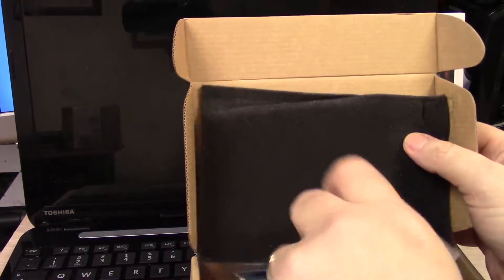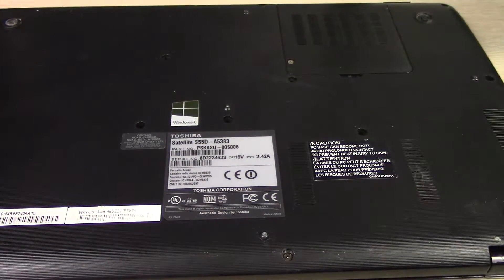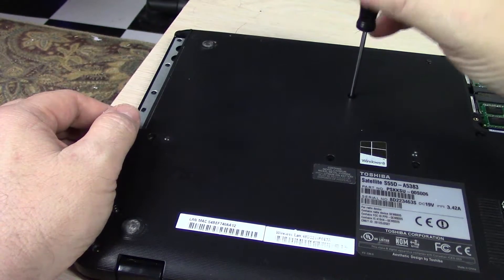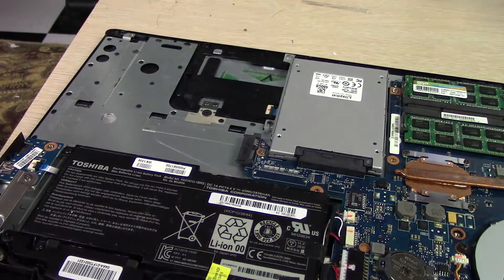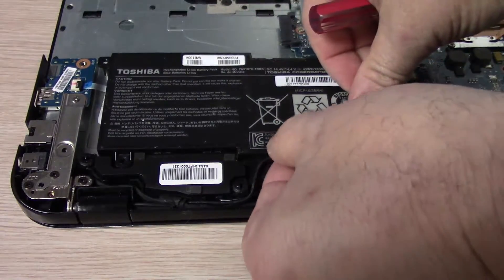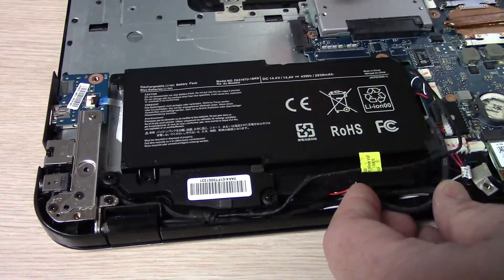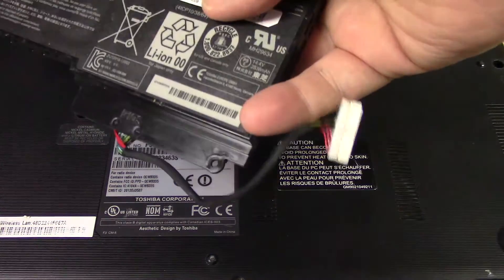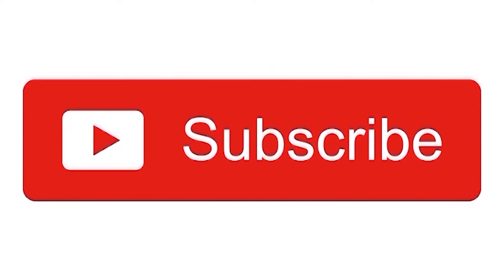How to Replace Battery in Toshiba Satellite S55D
This video shows how to replace the battery on a Toshiba Satellite S55d Laptop.